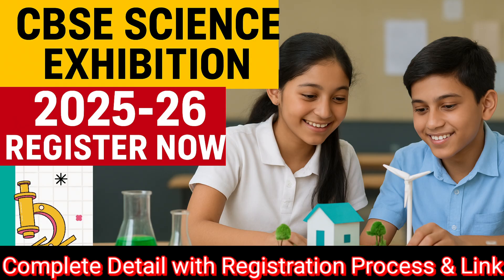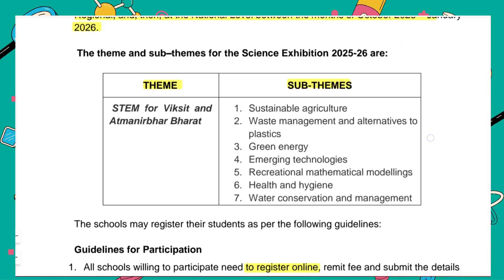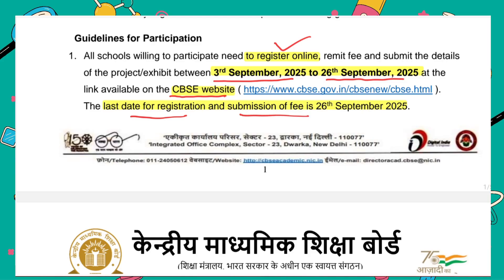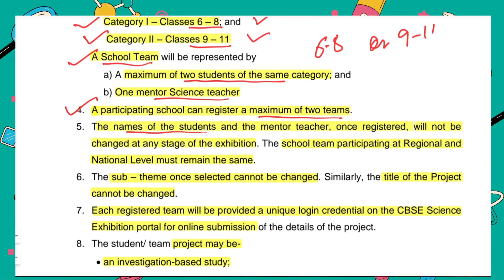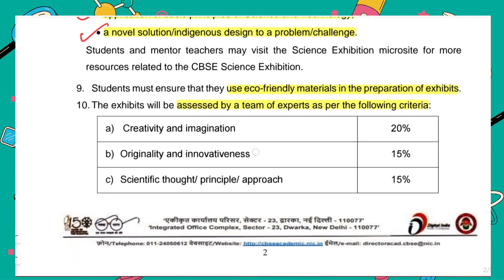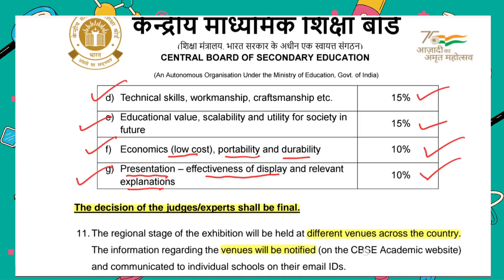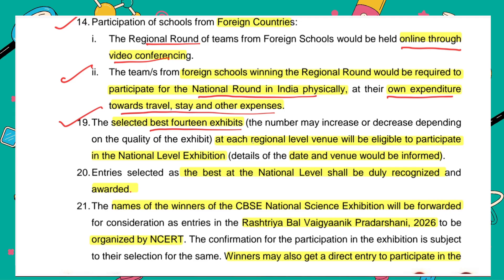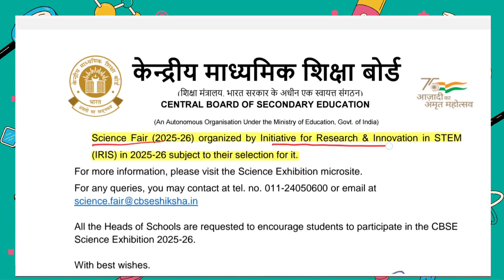CBSE Science Exhibition 2025-26 Complete detail & Registration link